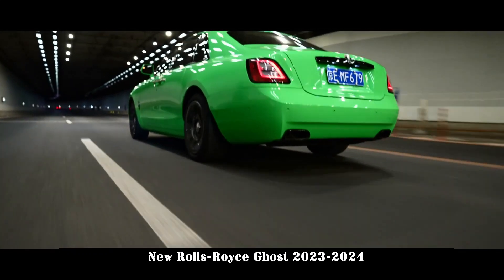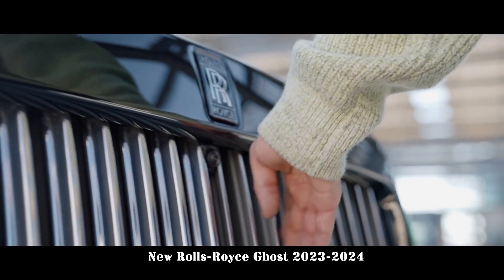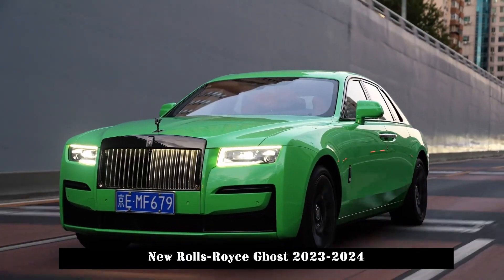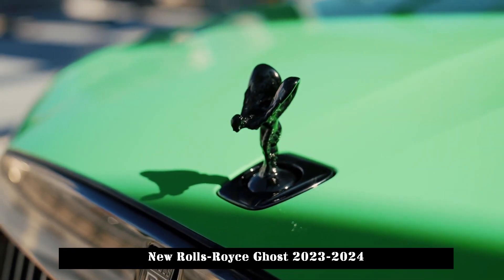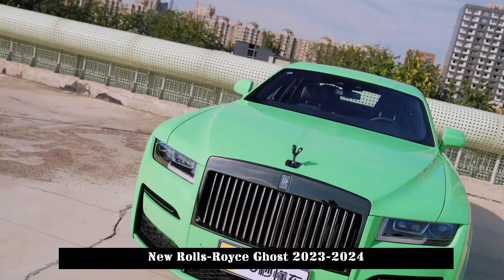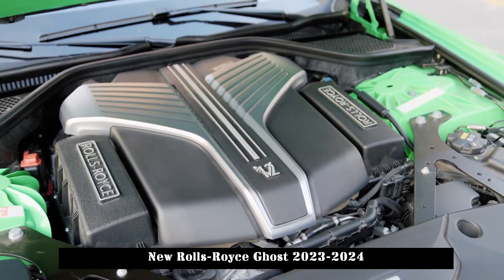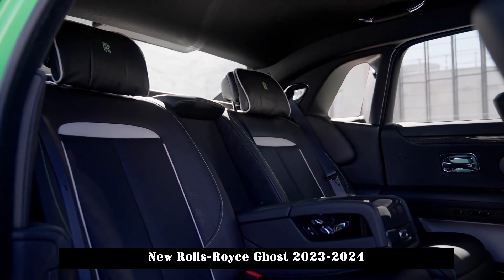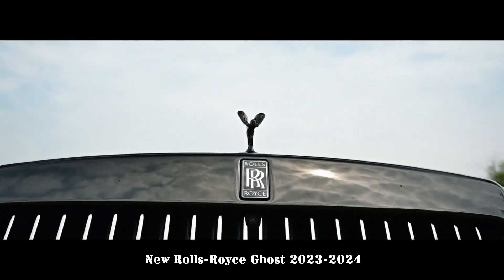Among SUVs, the Roof is the King of the Night Among Rolls-Royces. New Rolls-Royce Ghost 2023-2024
2024 Rolls-Royce Ghost
Starting at an estimated $400,000

It may be a little cheaper than the Phantom, but there's nothing cheap about the 2024 Rolls-Royce Ghost. This luxury limousine exudes grandeur and sophistication from start to finish. The V-12 engine provides effortless acceleration, but although it's capable of hitting 60 mph in 4.6 seconds and offers a surprising amount of athleticism for its size, the Ghost is better used to gently ferry its powerful gaming passengers aboard. A camera scans the road ahead to help the suspension prepare for potholes and speed bumps to keep the ride as smooth as possible. This allows passengers to sip champagne and snack on caviar without spilling anything on the Ghost's buttery-soft leather or high-pile lambswool floor mats.

The Phantom is the entry-level Rolls, The list of standard and optional equipment is fascinating and long, and Rolls-Royce offers a seemingly endless list of additional features and customizations.

The Ghost is powered by a 563-horsepower 6.7-liter V-12 engine shared with the Cullinan SUV; Power for Black Badge models increases to 592 hp. An eight-speed automatic handles shifting duties, and all-wheel drive is standard. According to Rolls-Royce, the Ghost can reach 60 mph in just 4.6 seconds.

Like the cabin of any Rolls-Royce, the new Ghost's cabin is sumptuous, with every surface, button, switch and lever made from quality materials. Think thick carpet, fine-grain leather, real wood and metal details, and even a headliner with small integrated LEDs to simulate a starlit sky. When the driver starts the Ghost, the illuminated dashboard trim glows, adding to the starry night ambiance. Rear seat passengers are offered luxuries such as massage seats, entertainment system and ample leg room.

In addition to providing a Wi-Fi hotspot, the Ghost features a large infotainment touchscreen with dashboard navigation. Both Apple CarPlay and Android Auto interfaces are included. The dual-screen rear seat entertainment system allows passengers to adjust the radio, enter destinations into the navigation and more. Rolls-Royce also supplies a Bespoke 18-speaker stereo system with 1300 watts of power and magnesium ceramic speaker cones.